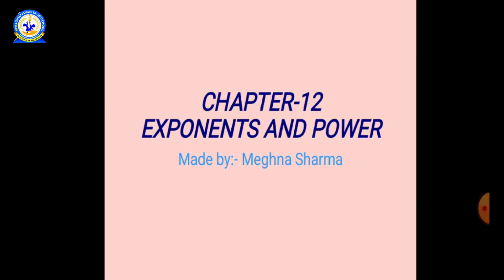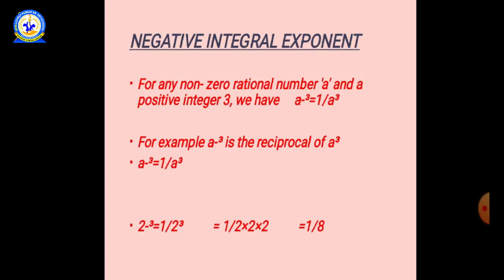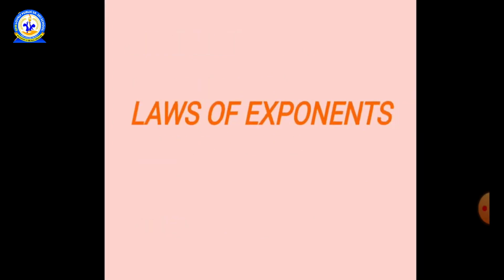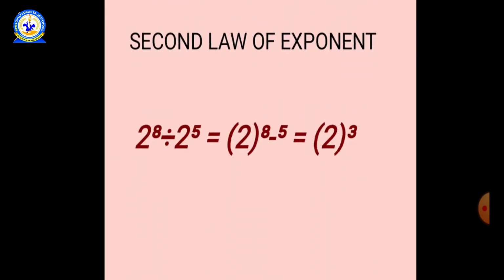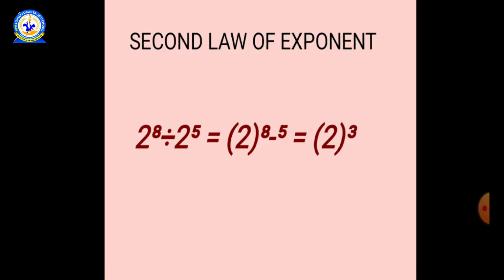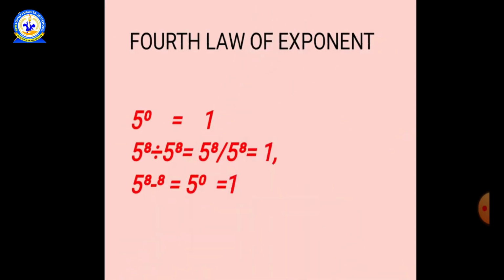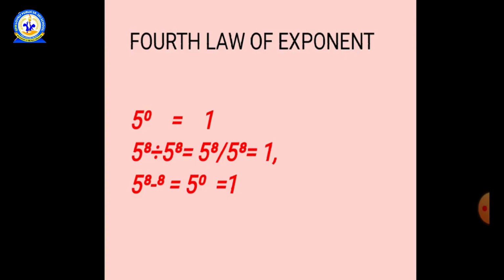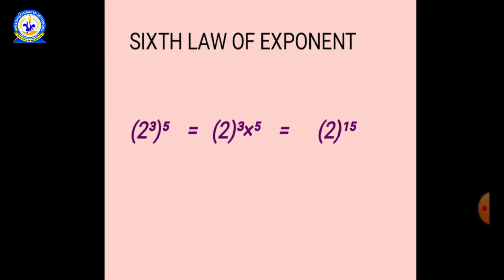Ch-12 Exponents and Power By: Meghna Sharma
Exponents and powers are ways used to represent very large numbers or very small numbers in a simplified manner. For example, if we have to show 3 x 3 x 3 x 3 in a simple way, then we can write it as 34, where 4 is the exponent and 3 is the base. The whole expression 34 is said to be power. Also learn the laws of exponents here.